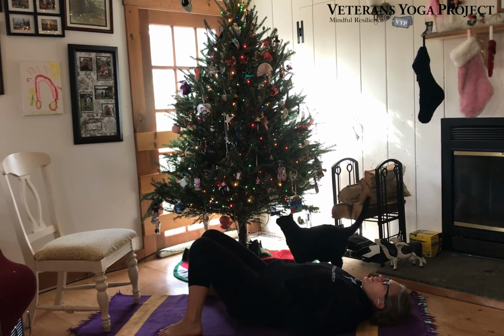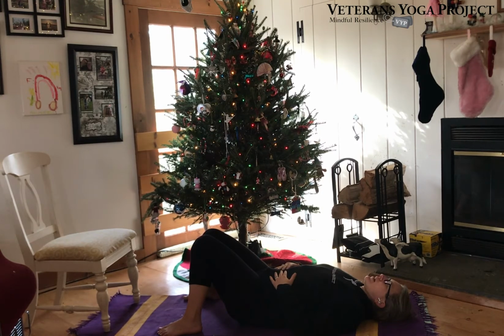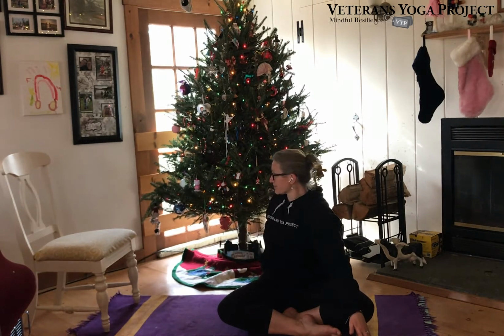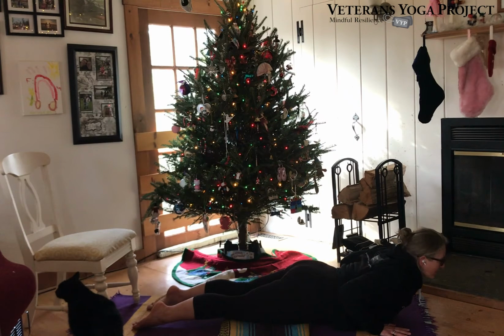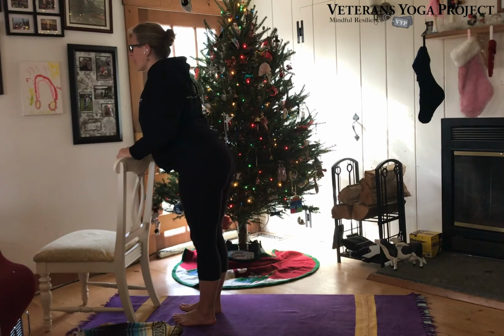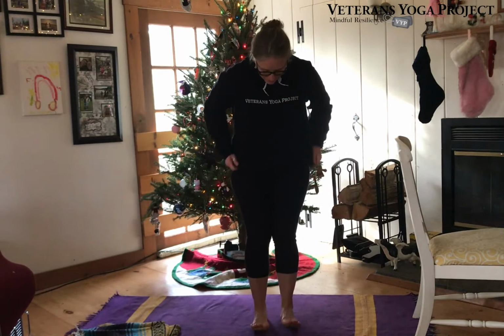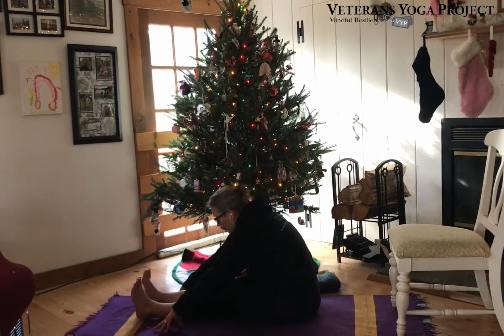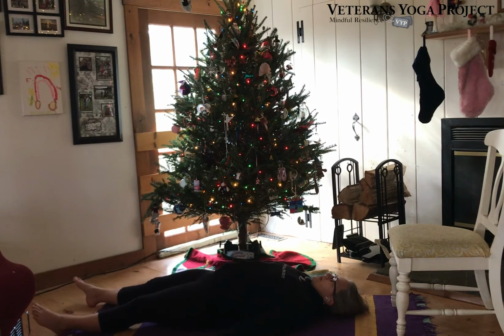45 minute gentle flow with a chair!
Grab your blanket and a chair for this fairly gentle flow practice. As always, adapt and modify any part of this practice to accommodate your body's needs.